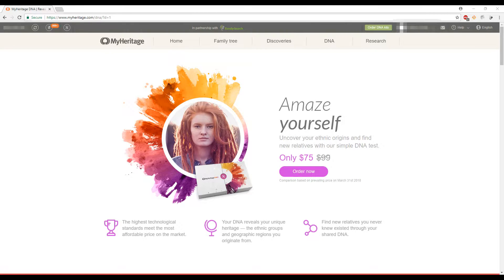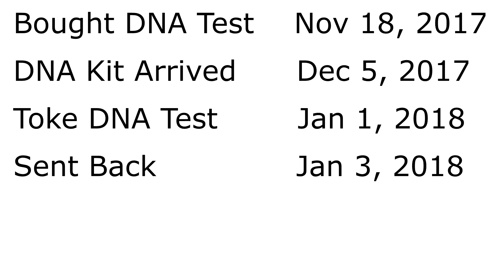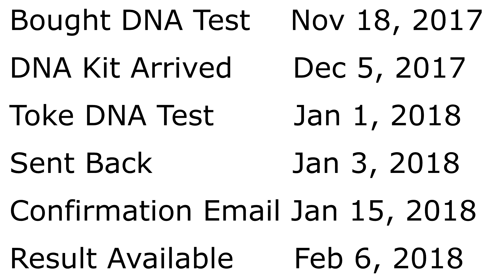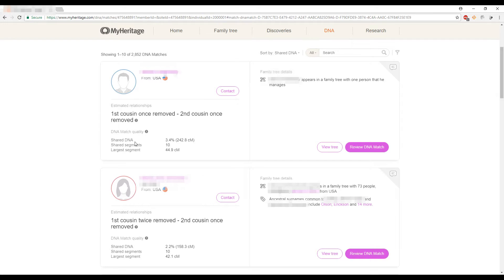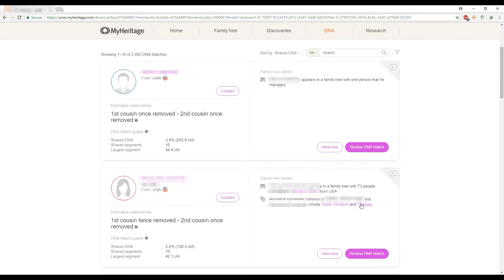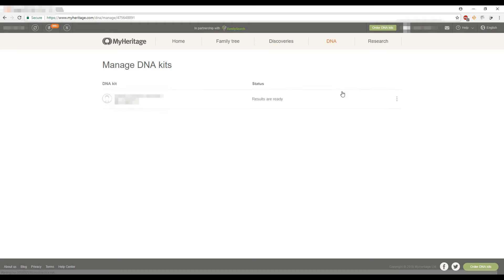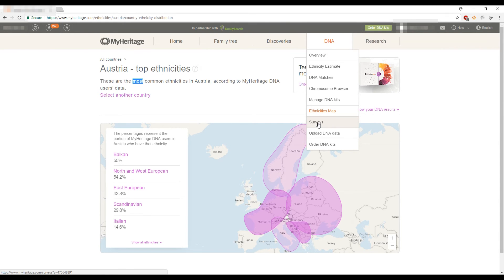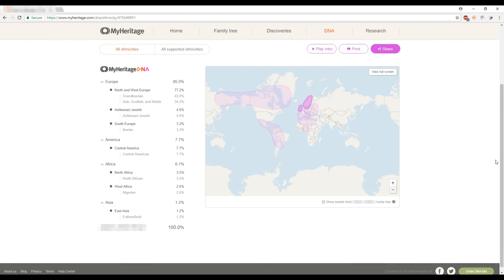My Heritage DNA Test Result and Understanding